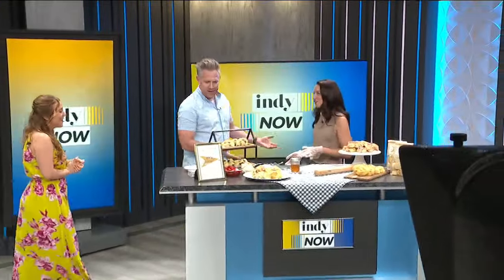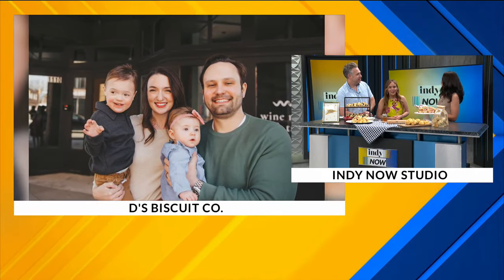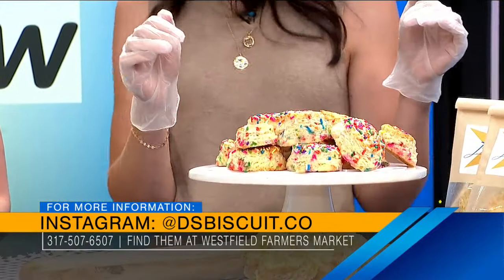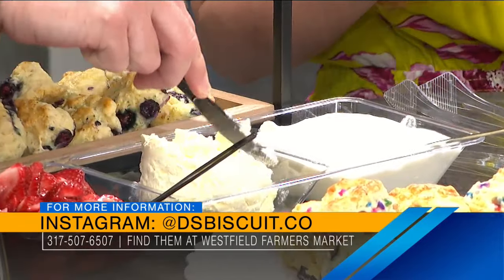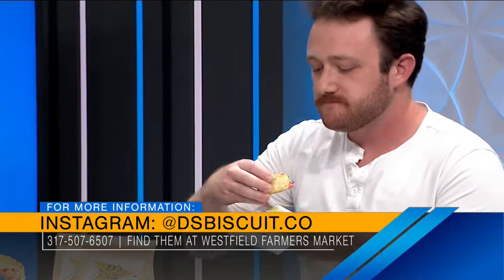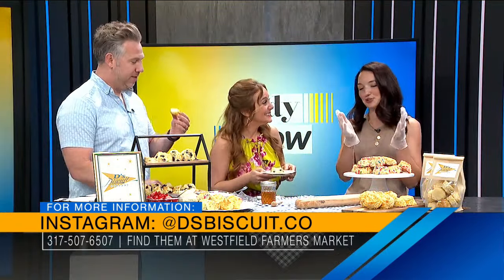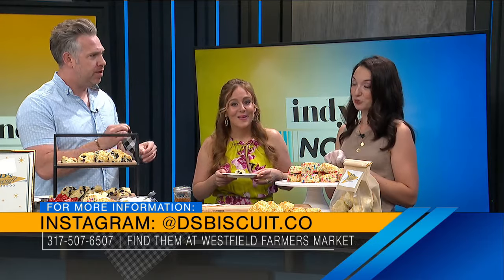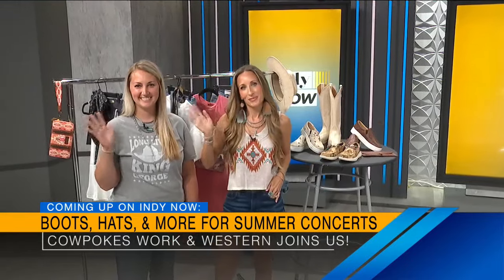D's Biscuit Co. - 7/16/2024